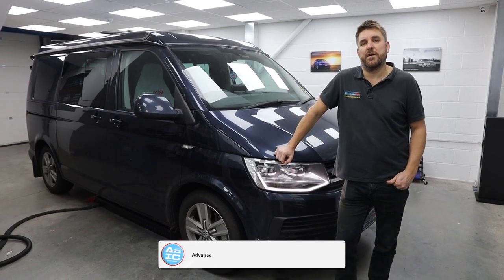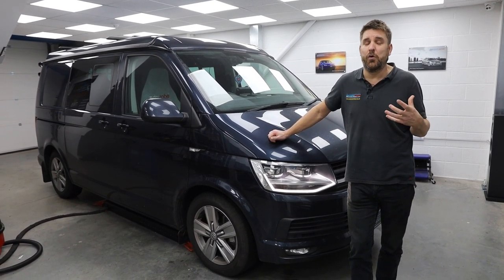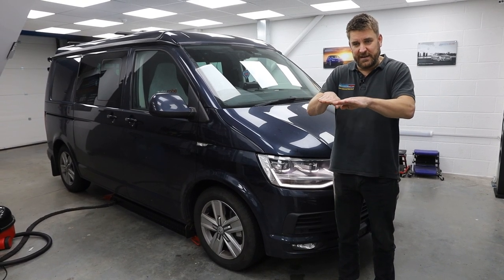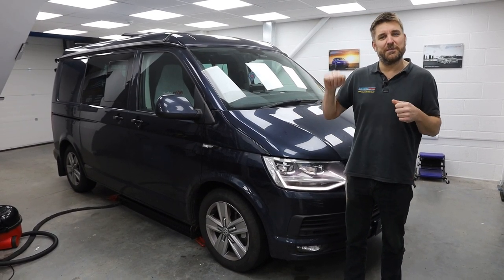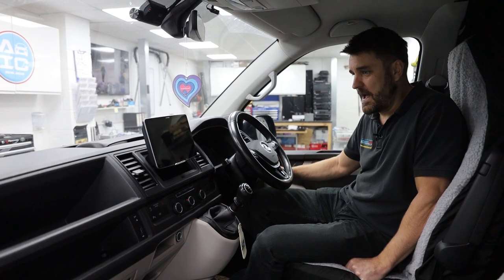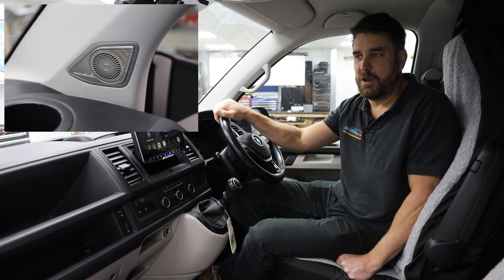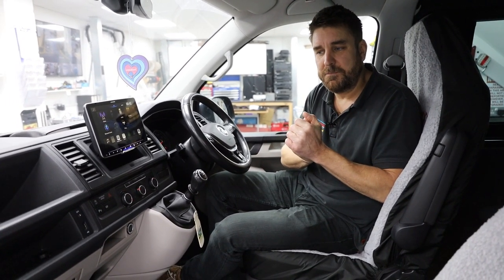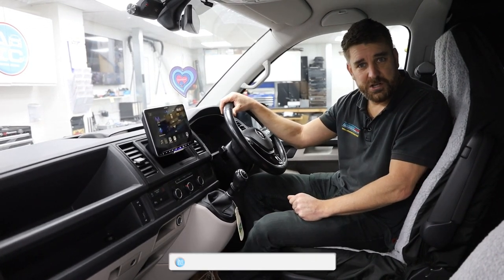5 Epic Upgrades!! Blue VW T6 Transporter Gets Kitted Out with New Tech & Alpine Audio Equipment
5 Epic Upgrades!! VW T6 Transporter Gets Nicely Kitted Out with New Tech & Alpine Audio Equipment!!

This 2016 VW T6 Transporter is now ready to Rock and Roll after getting some significant additions to the vehicle!

Within this T6 we have installed the following:

- THINKWARE Q800 FRONT & REAR DASHCAM

UNDER SEAT 8” ALPINE SUB
- ALPINE SPC COMPONENT SPEAKERS

- ALPINE iLX-F905D (HALO 9)
- STAGE 1 SOUND DEADENING

Bringing all these cool upgrades together will now help to create a vastly improved driving and listening experience whilst also providing all the modern-day car essentials like Apple CarPlay and Android Auto, with great quality audio and essential journey recording in the event of an incident.

If you would like to purchase these products or anything else, then please follow the links below to the product pages or contact page: